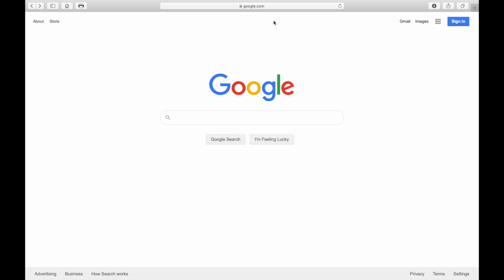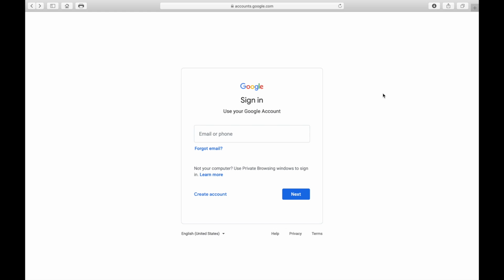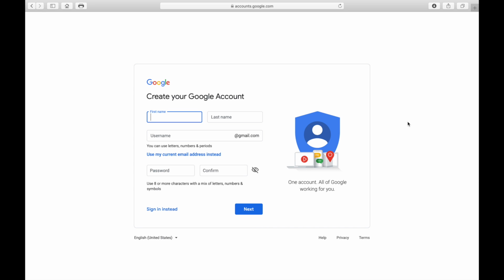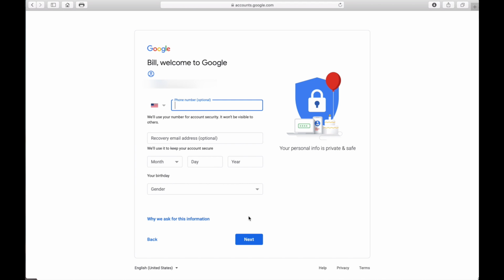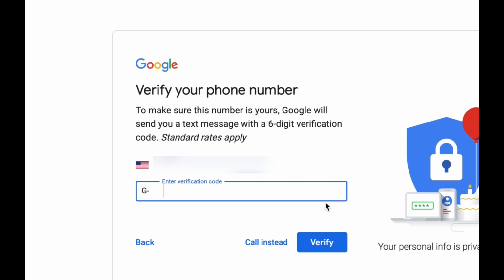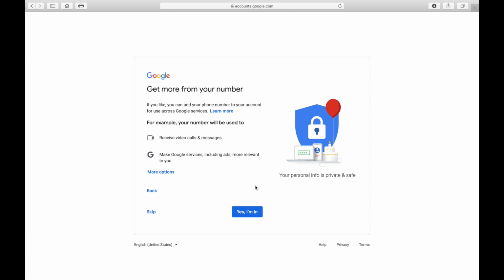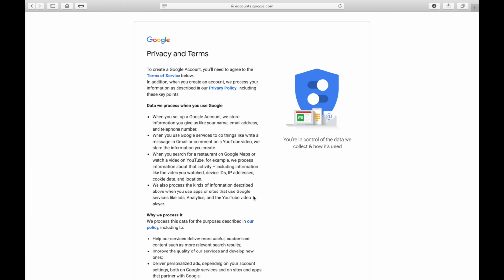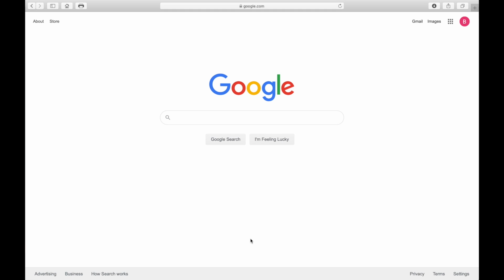How To Create A Google Account! 2020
Learn how to create a Google Account in 2020! This is a step-by-step beginner’s guide